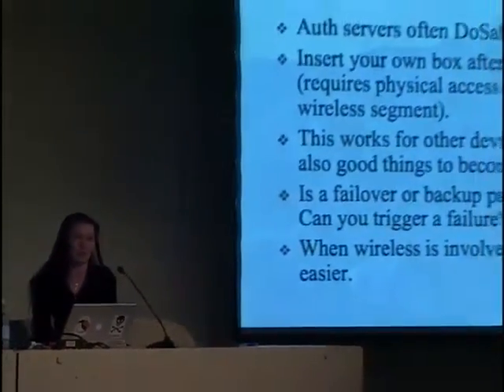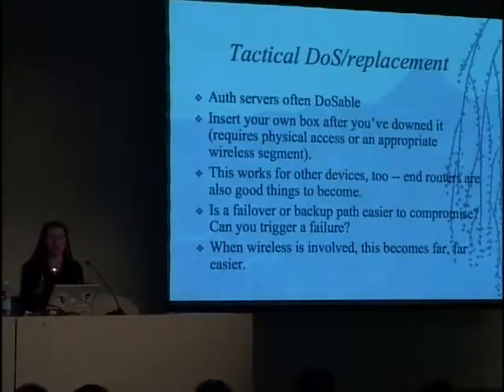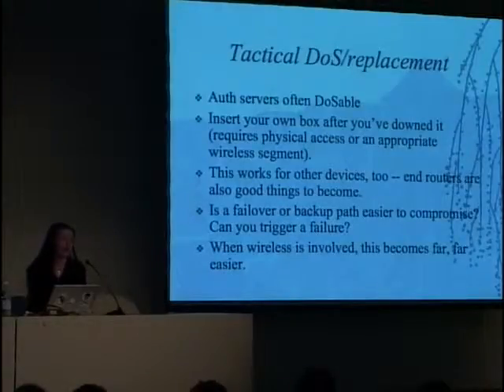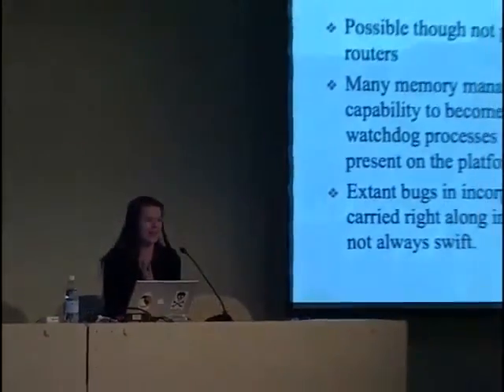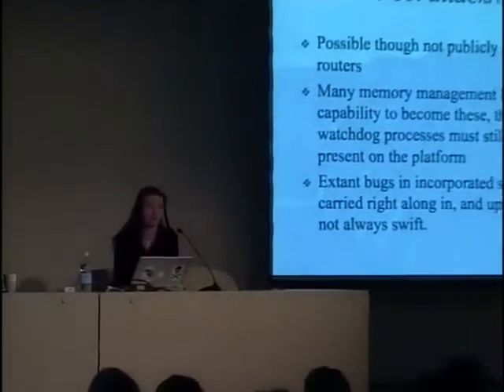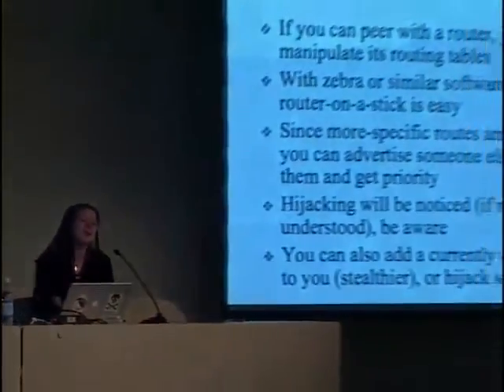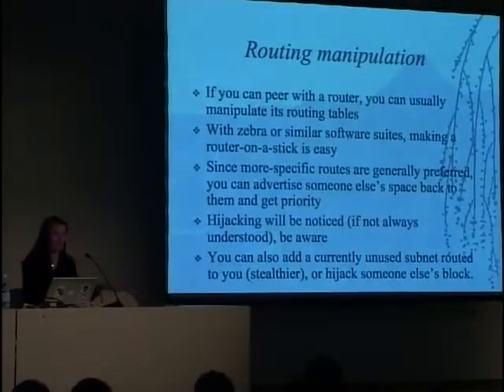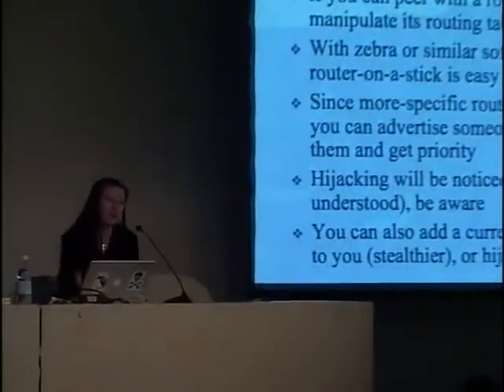23C3-1700-en-router_and_infrastructure_hacking_001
23C3-1700-en-router_and_infrastructure_hacking_001